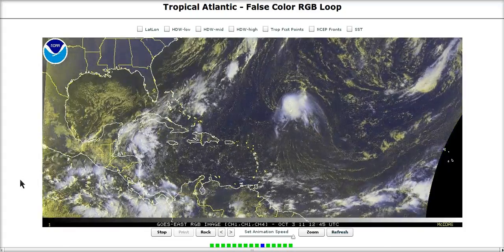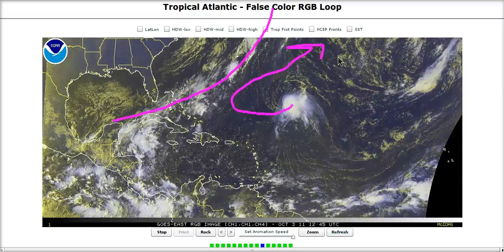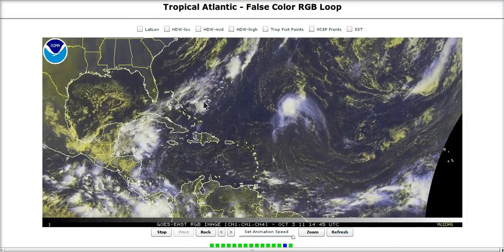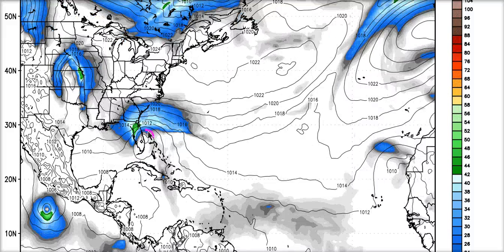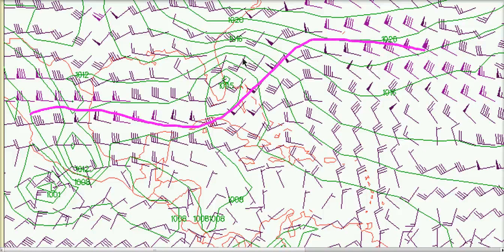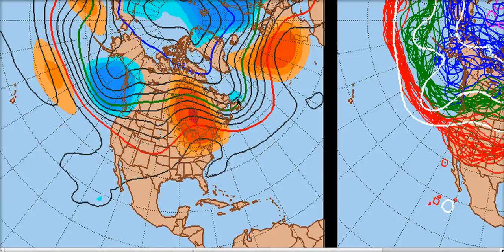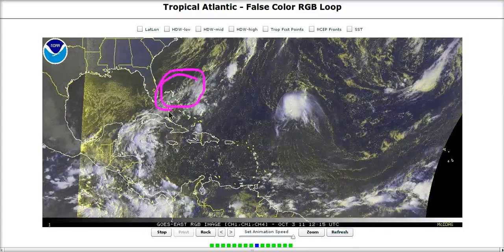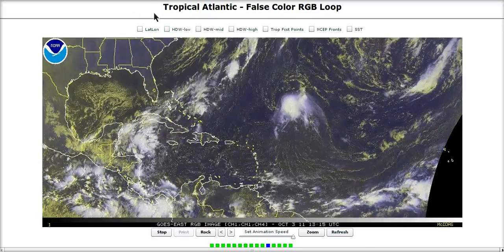Tropical Tidbit for Monday, October 3rd, 2011